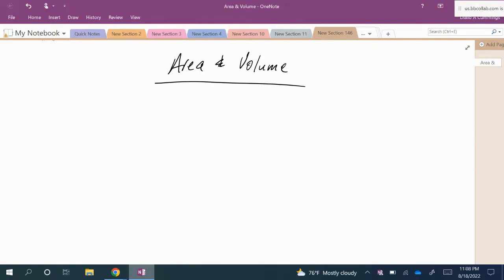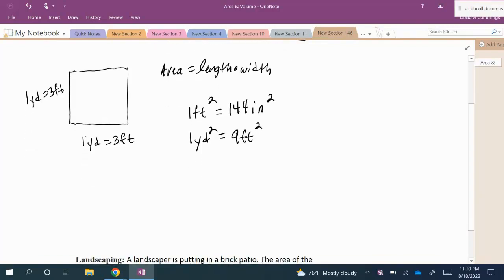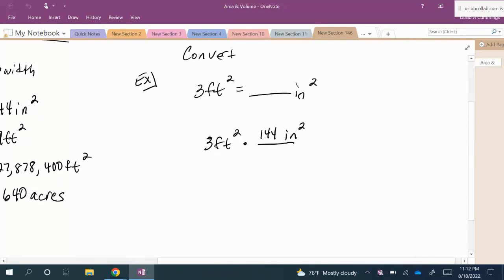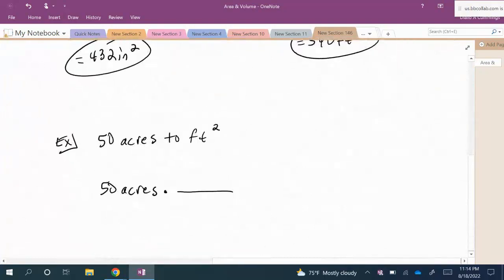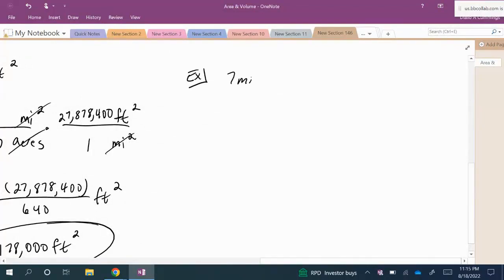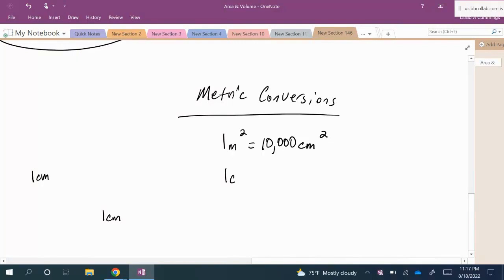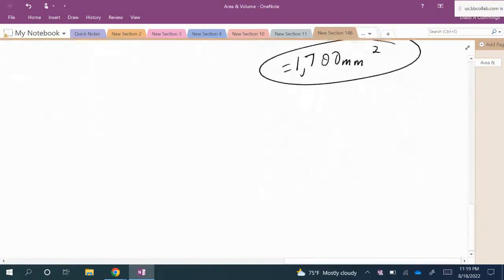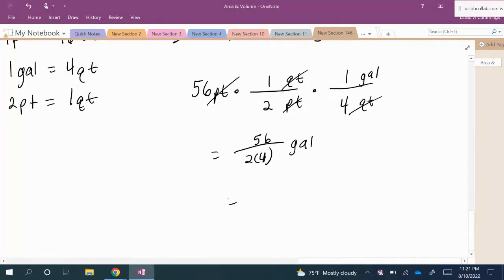M1 2 Area and Volume